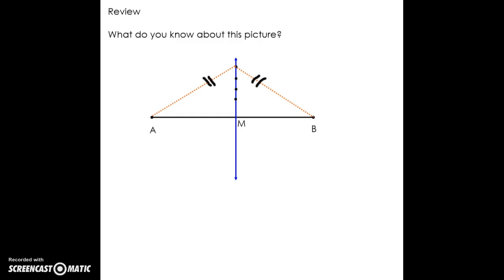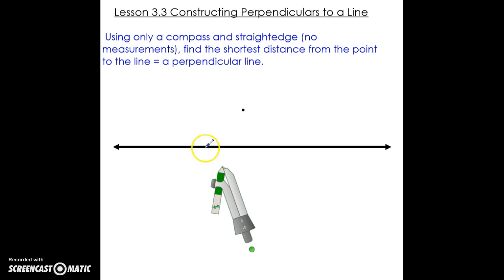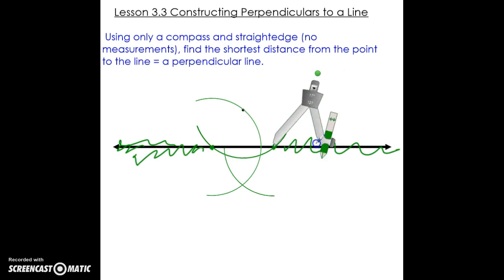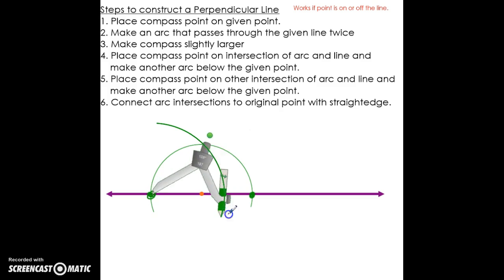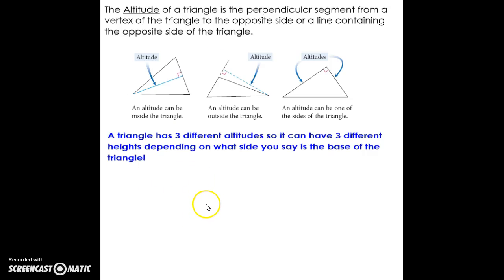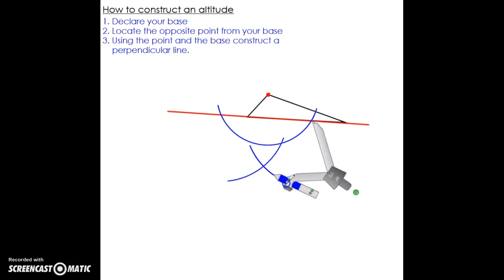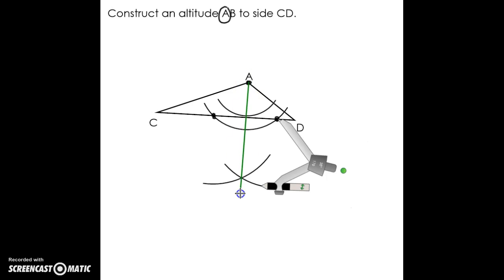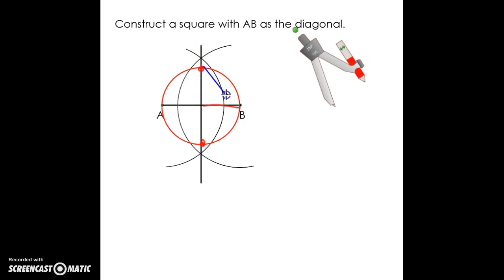Geometry Lesson 3.3